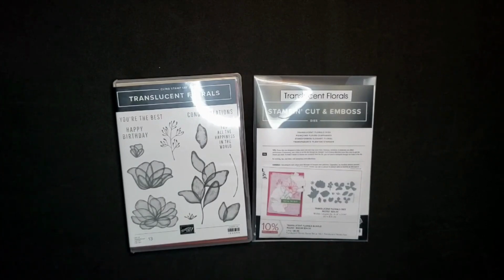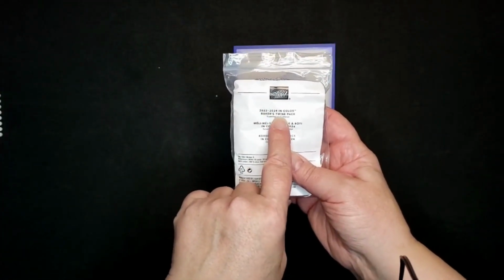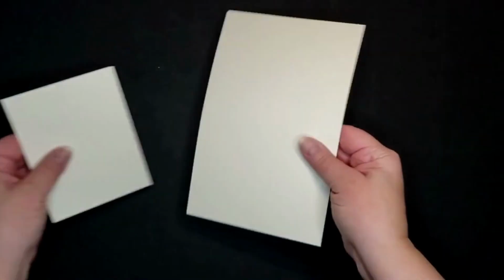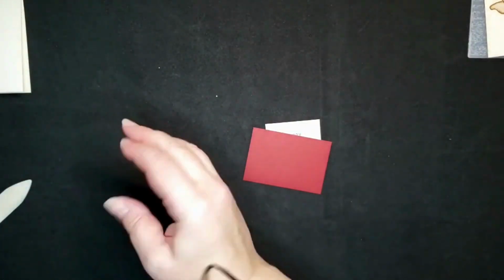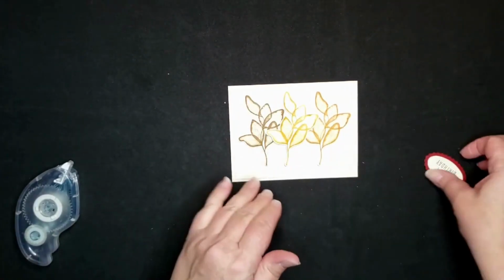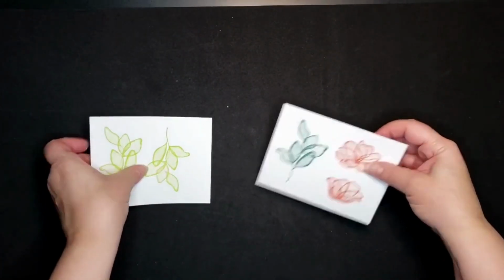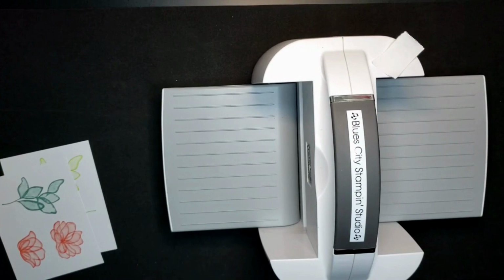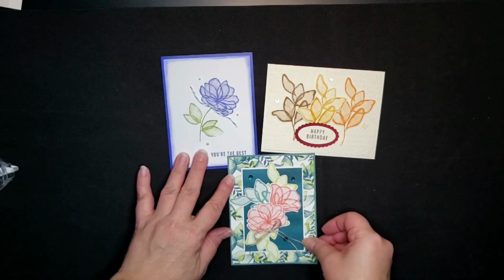Step It Up Saturday: Simple To Wow! * Translucent Florals *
Dimensions – Card 1
8-1/2” x 5-1/2” – Starry Sky Cardstock, Scored at 4-1/4”
5-1/4” x 4” – Basic White Cardstock

Dimensions – Card 2
8-1/2” x 5-1/2” – Very Vanilla Thick Cardstock, Scored at 4-1/4”
5-1/4” x 4” – Very Vanilla Cardstock
Scrap of Very Vanilla Cardstock for Stamping & Die-Cutting/Punching
Scrap – Cherry Cobbler Cardstock for punching

Dimensions – Card 3
8-1/2” x 5-1/2” – Lost Lagoon Cardstock, Scored at 4-1/4”
5-3/8” x 4-1/8” – Delightful Floral DSP
4-1/4” x 3” – Basic White Cardstock
4-1/8” x 2-7/8” - Delightful Floral DSP (reverse side of larger pattern)
Scraps of Basic White Cardstock for Stamping & Die-Cutting

* Want your products at a discount?
* Ready?
* Contact (Mailing List / Host A Workshop / Request Catalog / Become A Demo / General Question)

• Delightful Floral 12" X 12" (30.5 X 30.5 Cm) Designer Series Paper

Non-Stampin' Up! Supplies:
* Post-It Tape
* Needle Tip Glue Bottles (10)